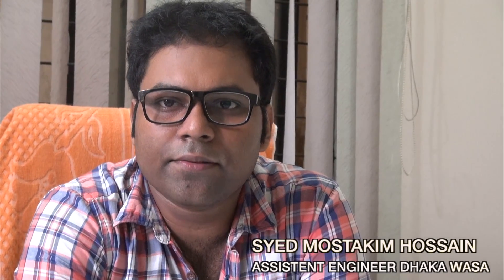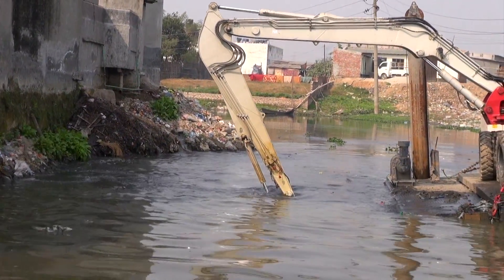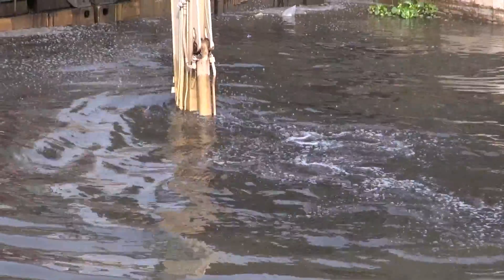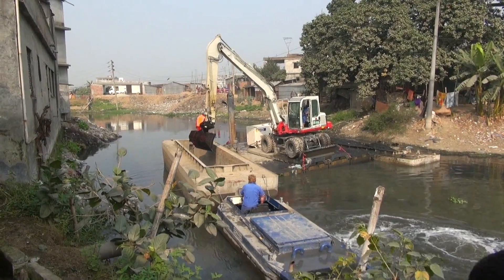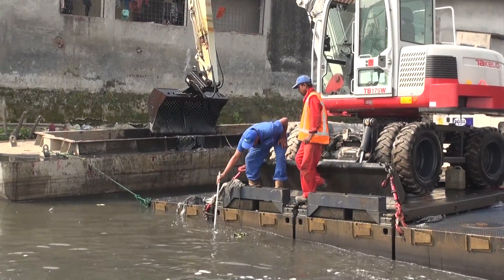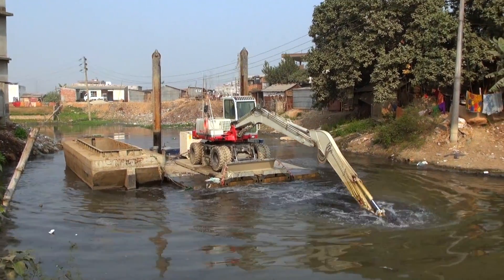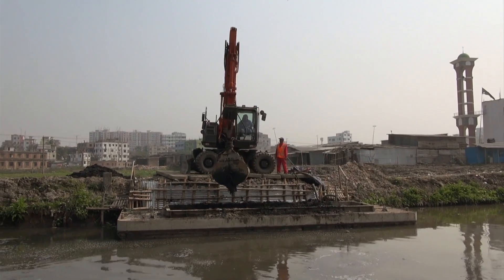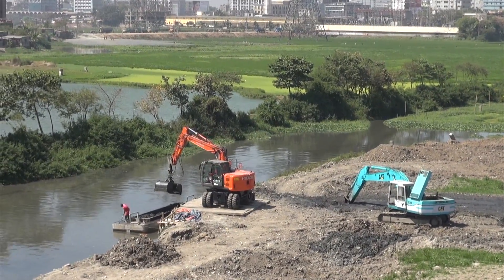UDDP Mechanical Dredging with Dipper Pontoon - 2015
In the mega-city of Dhaka the Urban Dredging Demonstration Project is demonstrating the removal of sediment from a waterbody through mechanical dredging. For the dredging of the open canal Dutch equipment is used such as the excavator on the dipper pontoon.